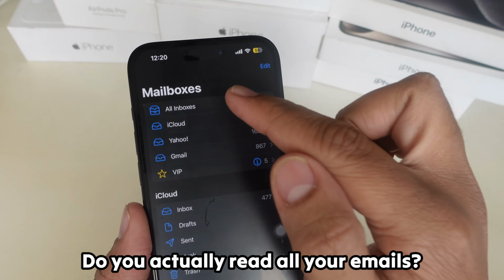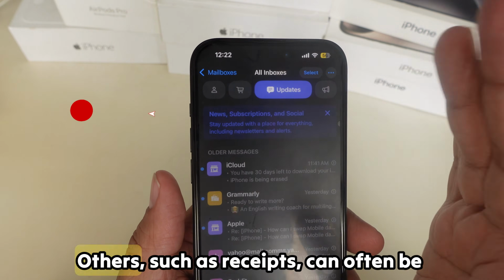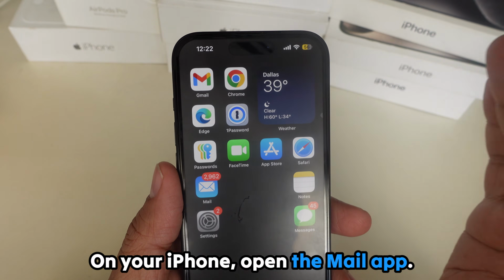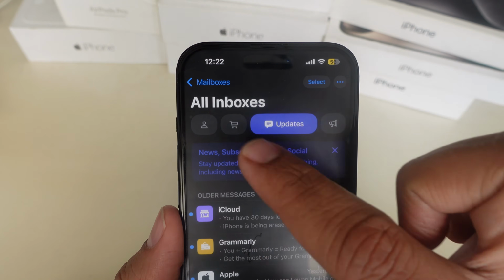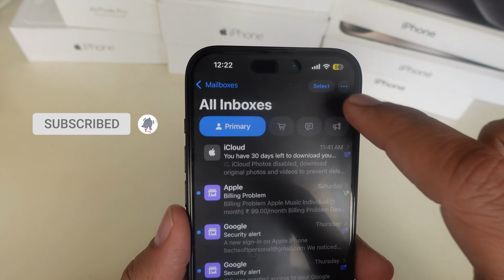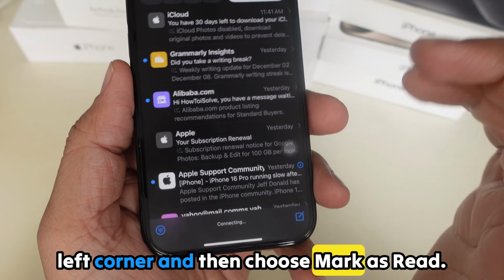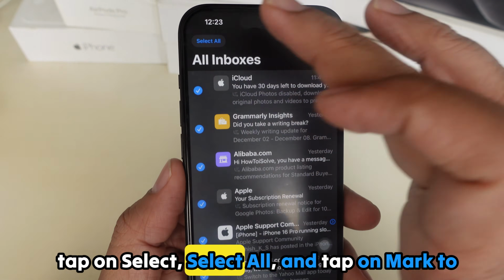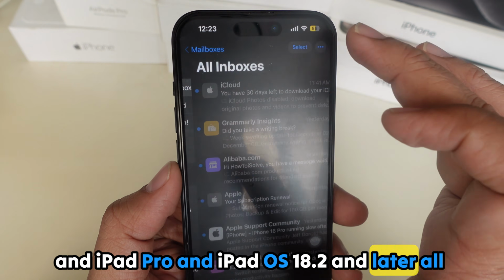How to Mark All Emails as Read in Mail app on iPhone (iOS 26)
Do you read all your emails? Most people don't because the volume can be overwhelming. Some emails, like coupons or receipts, often go unopened and can pile up over time.

- Mark All Emails as Read in the Mail App on iPhone
- How to Mark All Emails as Read on iPhone Mail App
- Quickly Mark All Emails as Read on iPhone
- iPhone Mail App: How to Mark All Emails as Read
- Fastest Way to Mark All Emails as Read on iPhone
- How to Clear Unread Emails in the Mail App on iPhone
- Marking All Emails as Read on iPhone – Step-by-Step Guide
- How to Select and Mark All Emails as Read on iPhone
- iPhone Tips: Mark All Emails as Read in Mail App
- Stop the Unread Email Badge – Mark All as Read on iPhone

Here’s how to mark all your emails as read in the Mail app on your iPhone or iPad:

1. Open the Mail app.
2. With iOS 18.2 or later, you’ll see categories like Primary, Transactions, Updates, and Promotions. However, you can’t mark all emails as read within a specific category.

To mark all emails as read:

1. Go to the All Mail section.
2. Tap Select, then choose Select All.
3. Tap Mark at the bottom left and select Mark as Read.

All emails will now appear as read.

If using the classic view, tap Select, choose Select All, and then tap Mark to select Mark as Read.

You can use this on any Apple iPad running iPadOS 18.2 or later. Hope you find this helpful!